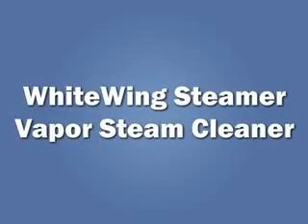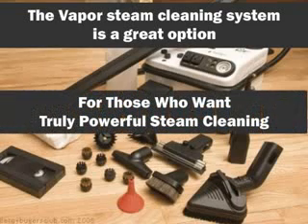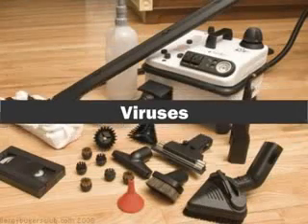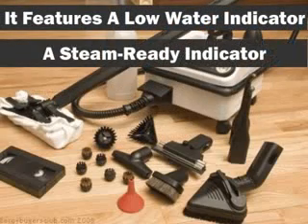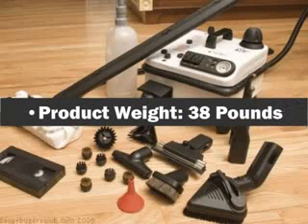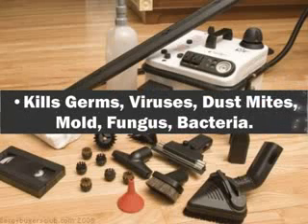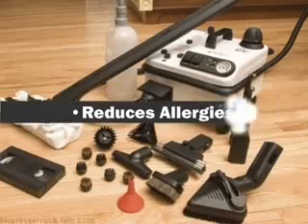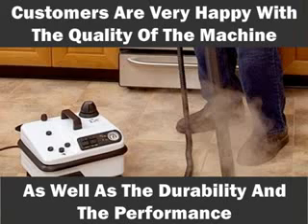Whitewing steamer vapor steam cleaner best price Review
Whitewing steamer vapor steam cleaner best price

Without using cleaning chemicals, Vapor steam cleaning can still sanitize, deep clean and deodorize in one easy operation just by using true steam (285 degrees F for the WhiteWing). This is considered as an effective and attractive cleaning method for allergy sufferers or those who simply prefer fume-free cleaning. A steam cleaner can help with difficult cleaning tasks such as floors, tile grout, upholstery, carpets, car detailing and more. Dry steam also kills dust mites, viruses, molds, and fungi instantly.  This Allergy BuyersClub.com exclusive steam cleaner is made for home, residential use and comes with a closed circuit board that humidity or overfilling the tank cannot effect. The manufacturer in the commercial market has successfully sold the WhiteWing tools for 6 years.
Informative control panel includes:
– Power on & off button, steam release button, orange light low water indicator, green light steam ready indicator, pressure gauge.
– Let unit cool for 20 minutes before refilling boiler (allows time to take a cleaning break). – The filled tank will last up to 2 hrs or more of continuous cleaning time and has an aluminum boiler that heats up a full tank of water in about 10-15 minutes.
– Key safety features include a safety trigger on handle to activate vapor, locking trigger switch on handle, low water indicator light (orange), pressure safety cap, and pressure gauge.
– The finger tip steam trigger on the handle provides easy on and off release of steam. A handy chart in the owner’s manual tells you which tool and steam level to use for what cleaning chore.